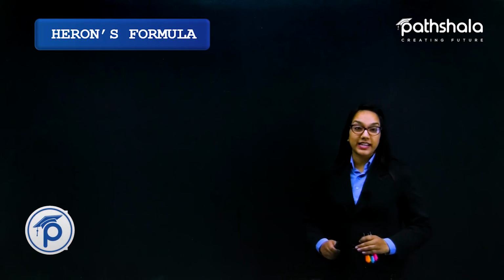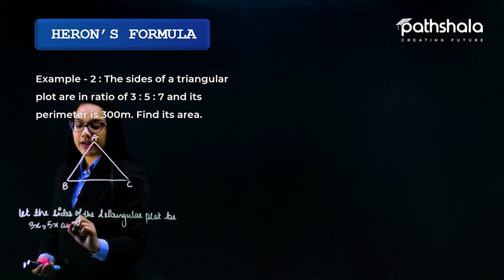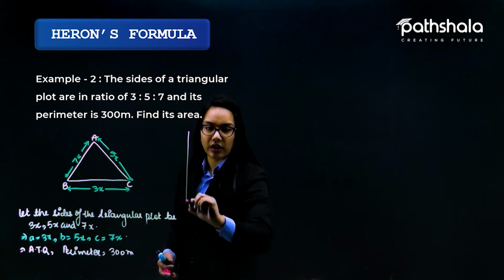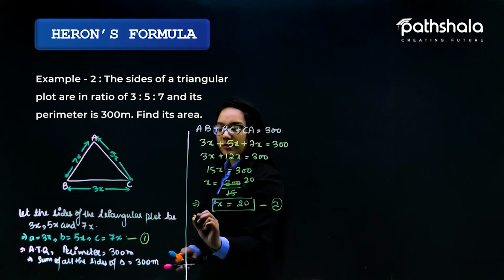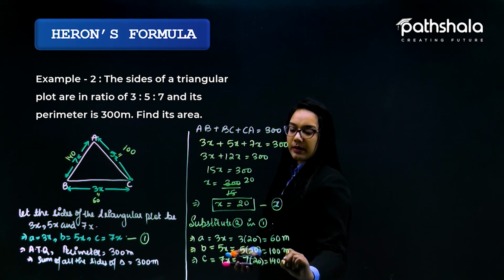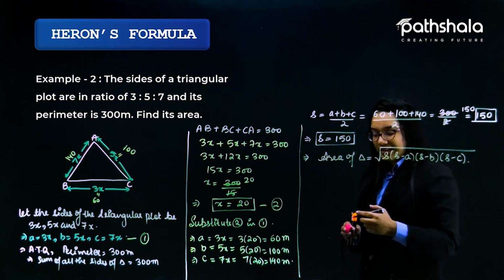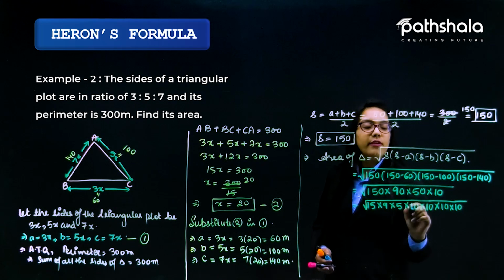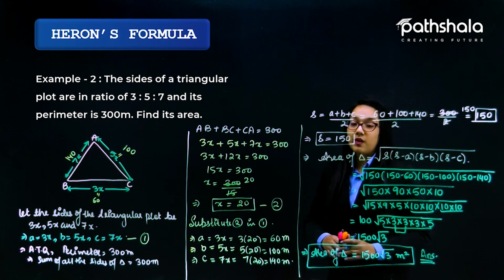HERONS FORMULA(EX-2) | Chapter 12 Heron’s formula | Maths | Class 9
Std : 9
Subject : Maths
Chapter : Chapter 12 Heron’s formula
Topic Name : HERONS FORMULA(EX-2)